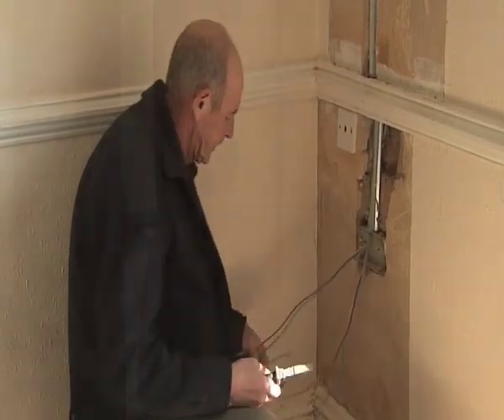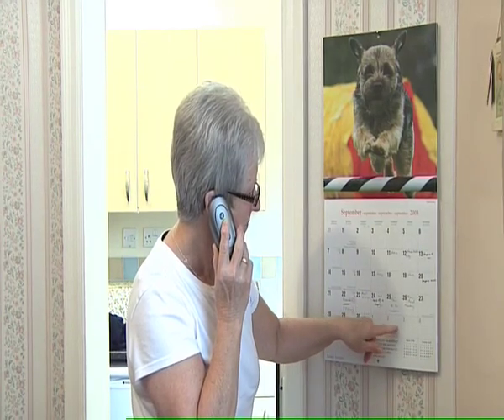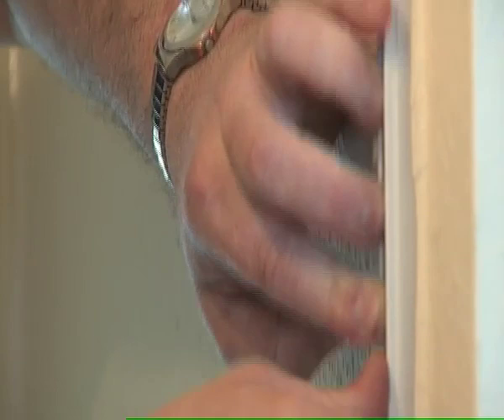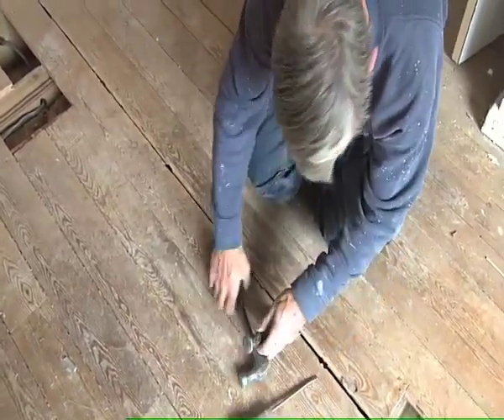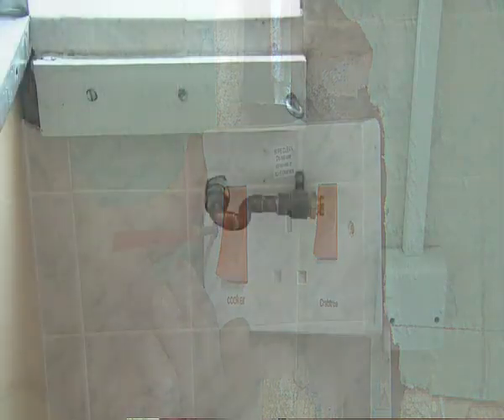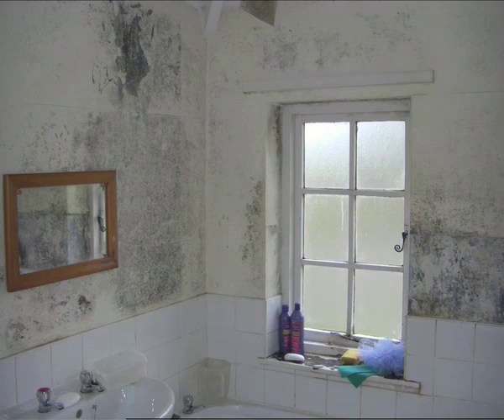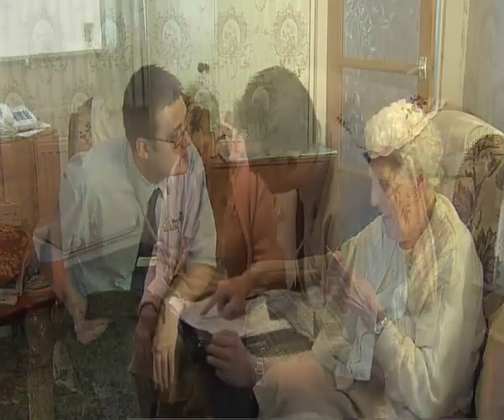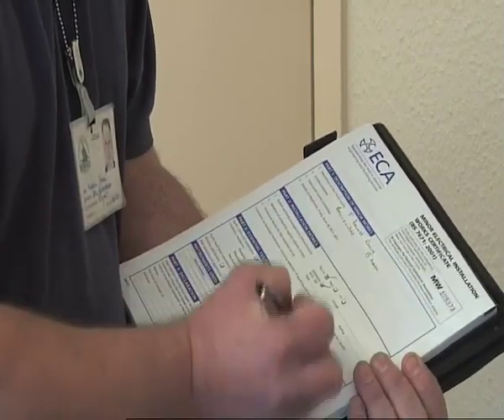Your Electrical Rewiring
Electrical upgrading is carried out regularly by BVT. We do this to comply with current regulations, which are in place to ensure that the wiring in your home is as safe and up to date as possible.

For all day-to-day repairs , call our Freephone number 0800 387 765